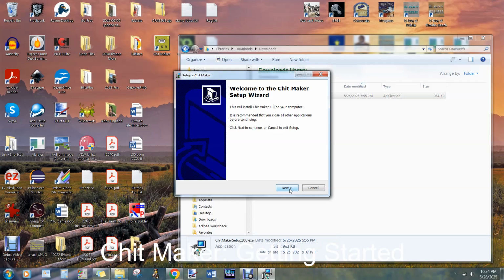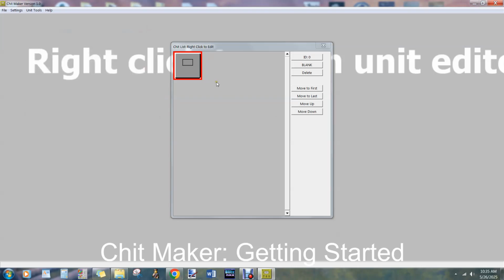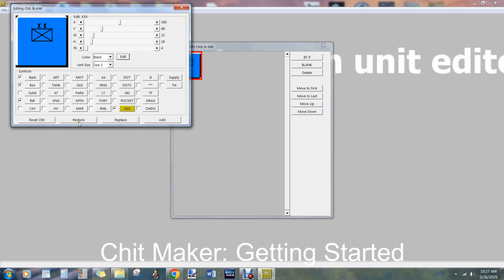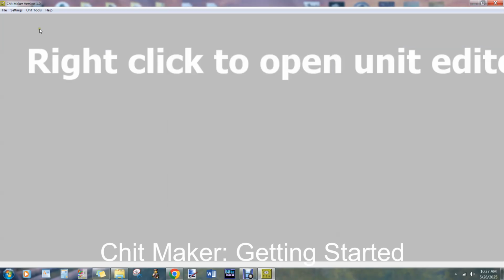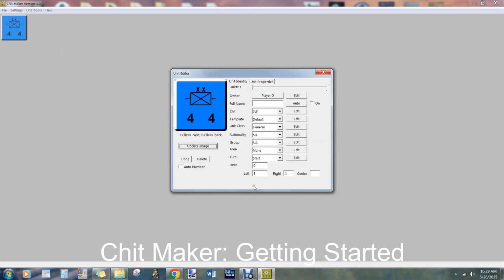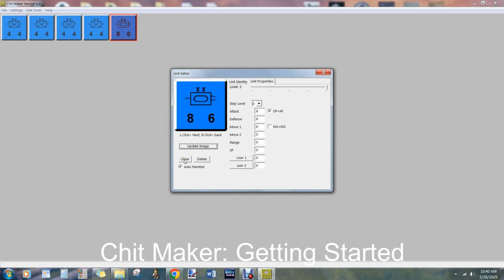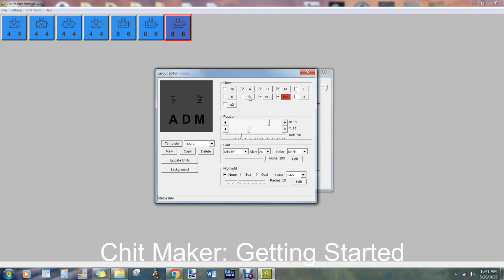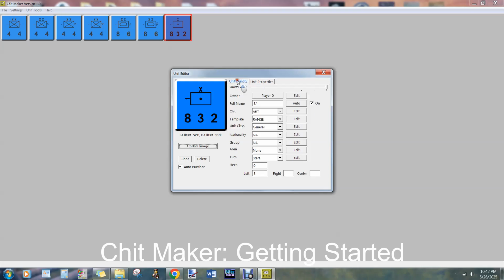Chit Maker Getting Started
How to install and make some basic wargame chits.